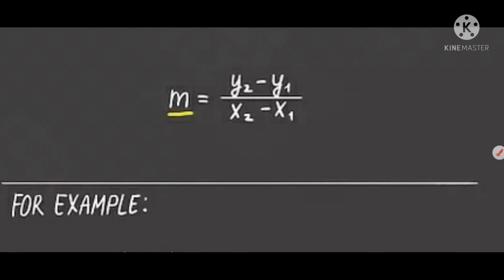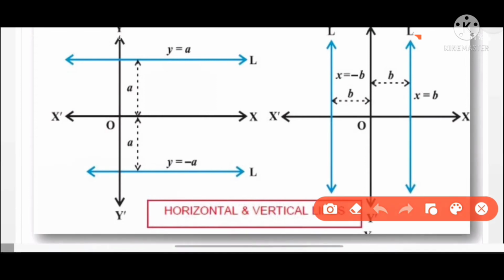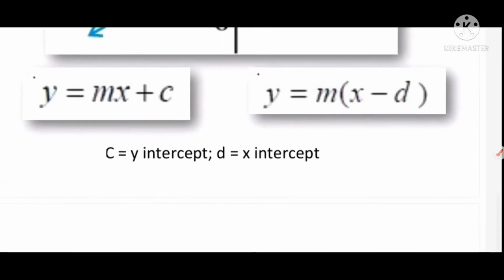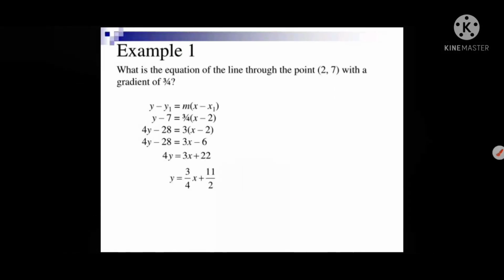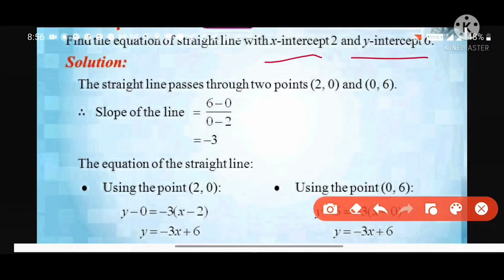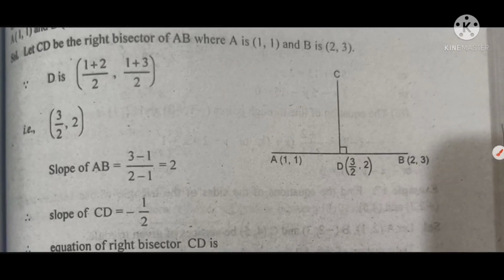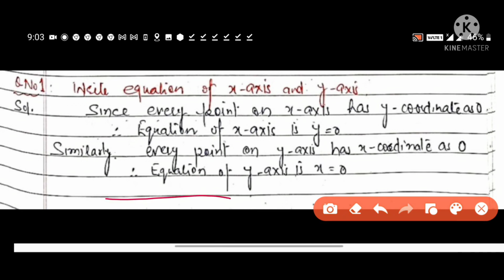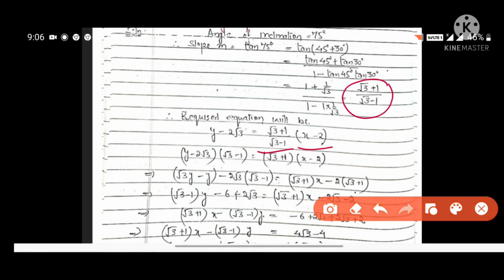Straight Lines lect 3/slope of line & various type of Equations of straight Lines/Imp 2&4 marks ques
lecture 1 straight lines class 11